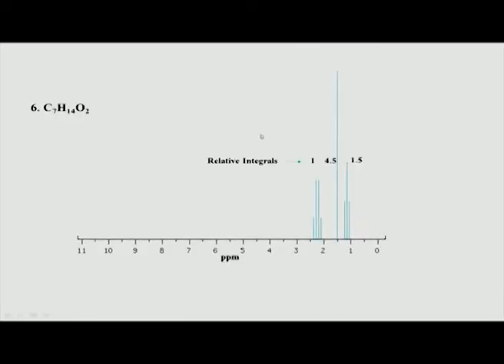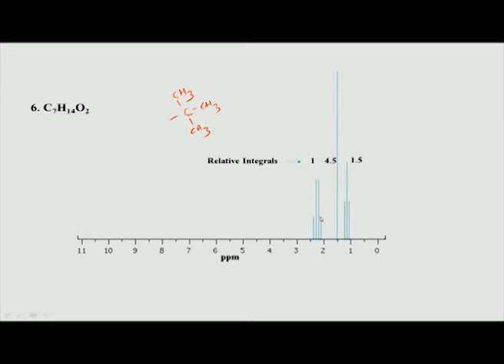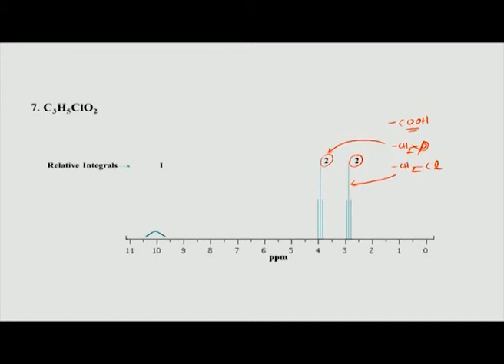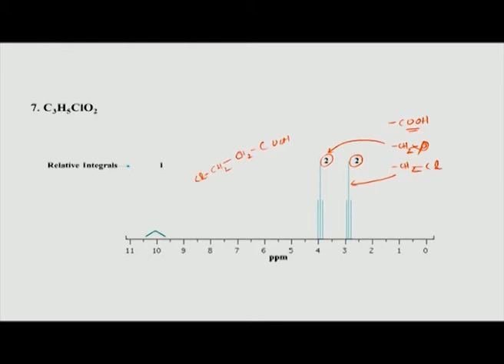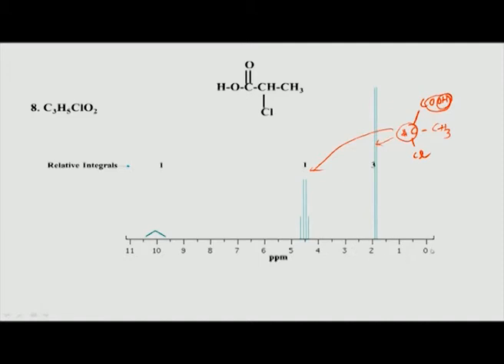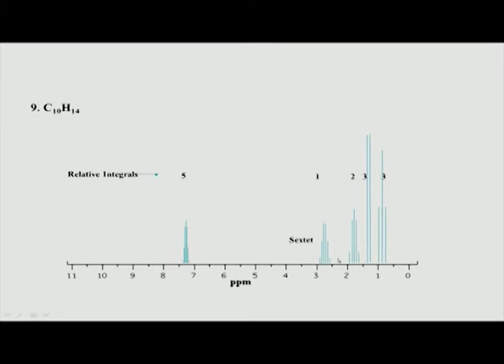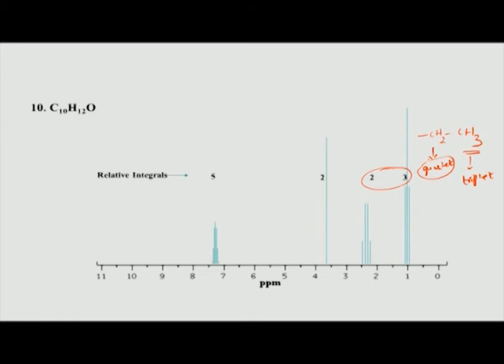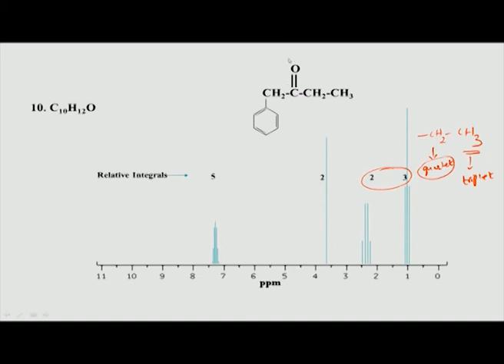Lecture No 17